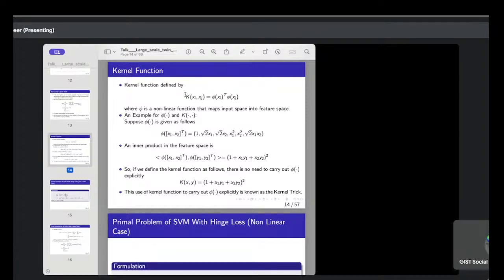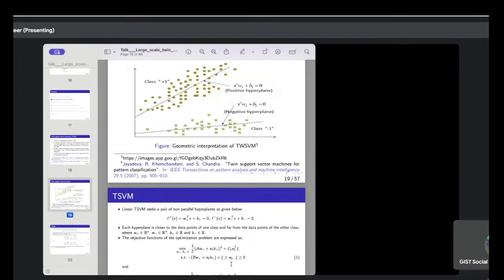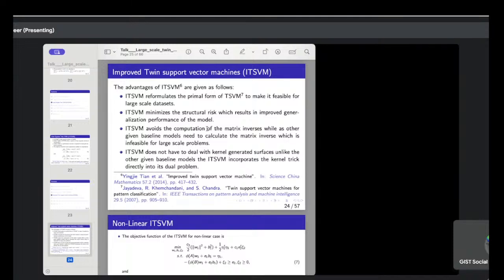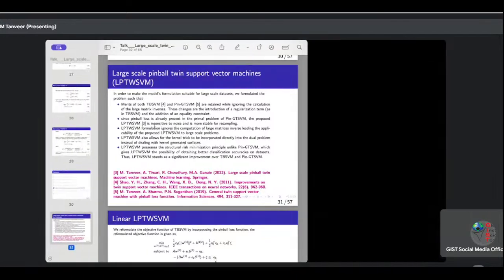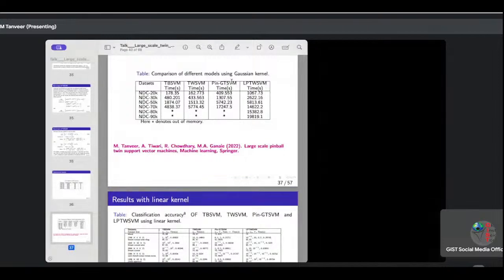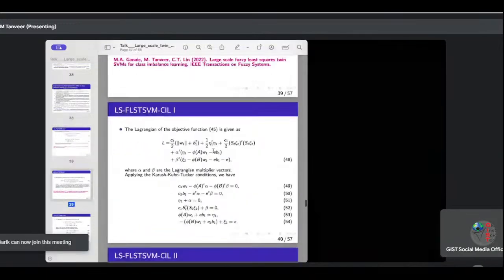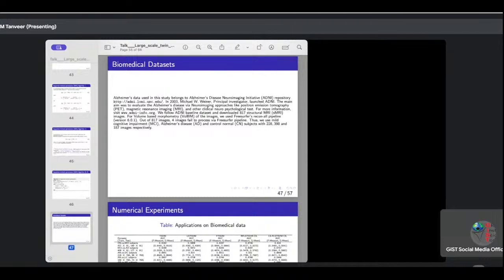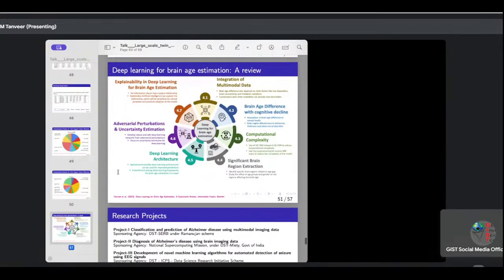Day 5 Session 1 of 5 Days FDP on Recent Advances and Future Trends in AI and NLP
5 Days Faculty Development Program (Online mode) on
Recent Advances and Future Trends in AI and NLP
 (15th - 19th April, 2024)
Organized by
Department of Computer Science & Technology
(NBA Accredited)
Global Institute of Science & Technology
(An Institution of ICARE)